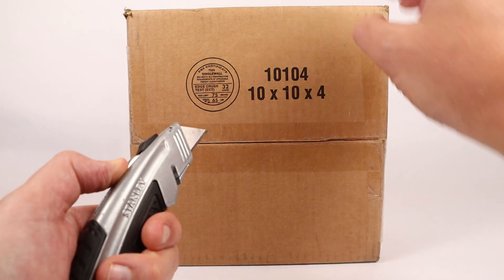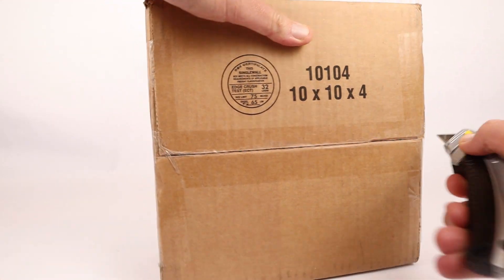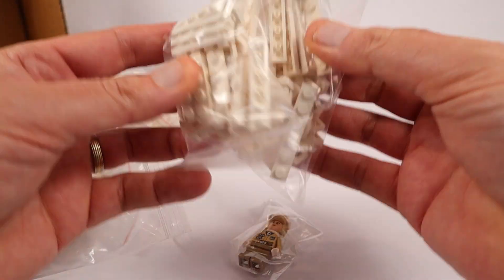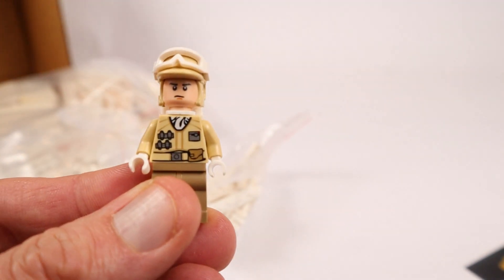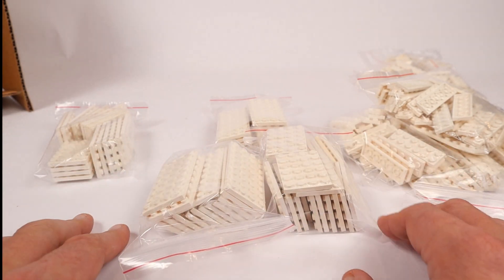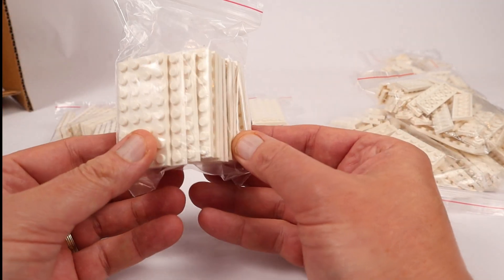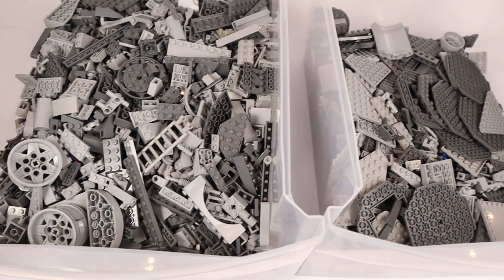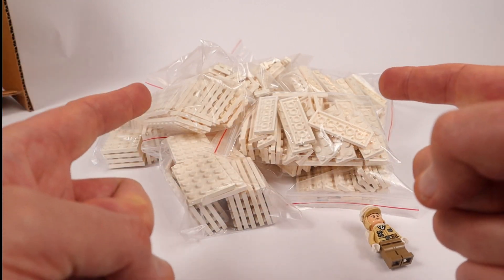LEGO Star Wars Unboxing - Episode 72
Lobricks opens LEGO for HOTH and a trooper sneaks in.

Lobricks is a  channel dedicated to Star Wars and LEGO. This MOC series features a step-by-step build of a giant LEGO Hoth display. The channel among other things includes LEGO product reviews, Unboxings, and highlights of our older MOCS including Tatooine.